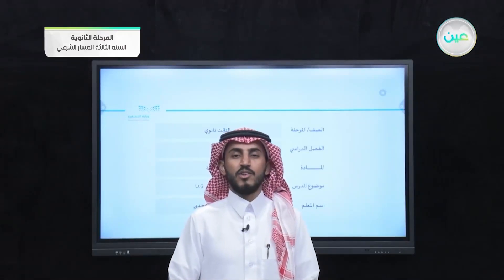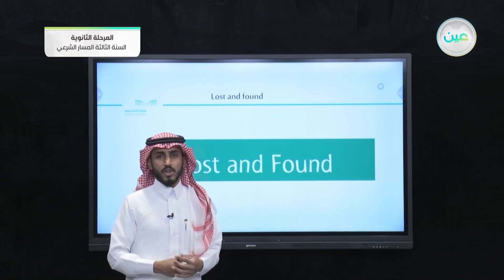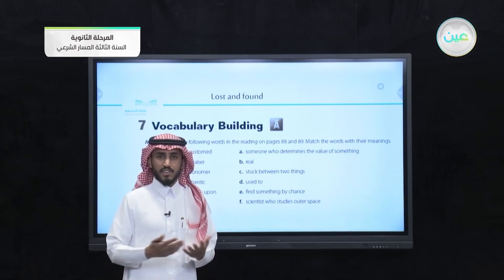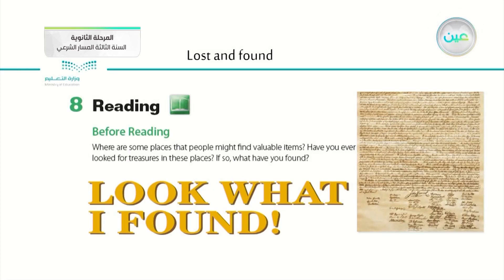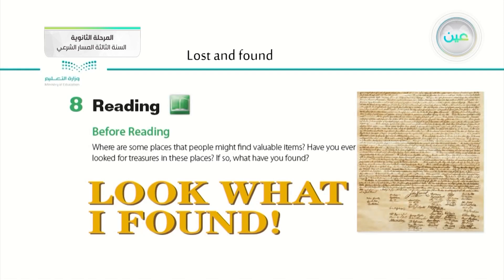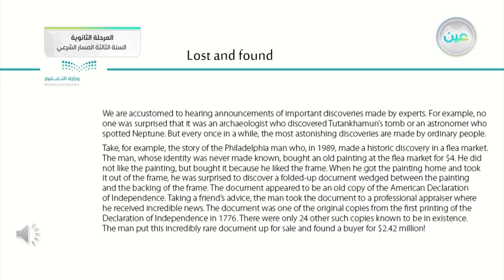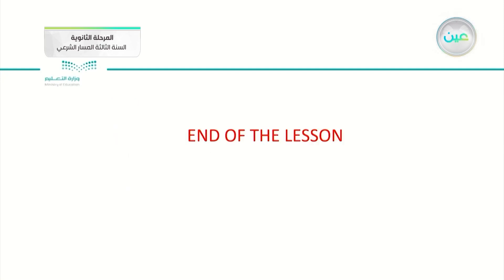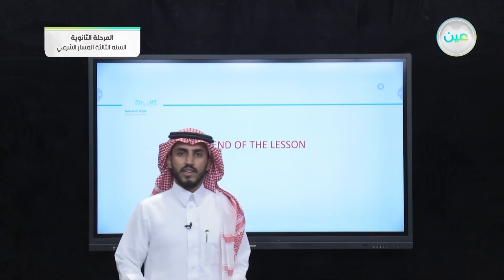U.6 L.8 P.88 - اللغة الإنجليزية 3 (3-3) - المرحلة الثانوية – السنة الثالثة المسار الشرعي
الحصة الثالثة - الثلاثاء - الأسبوع الثامن - المرحلة الثانوية – السنة الثالثة المسار الشرعي